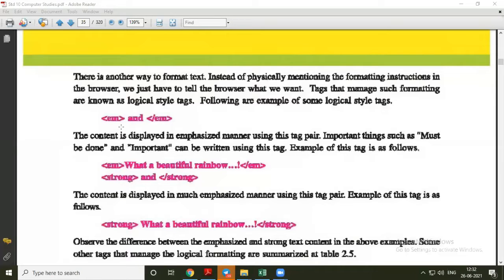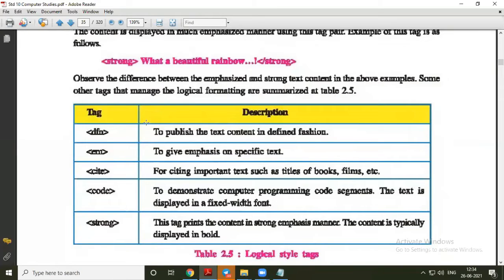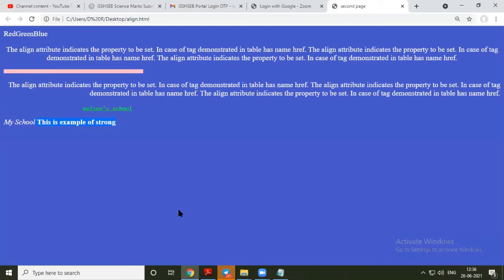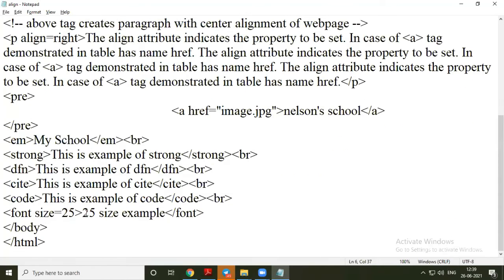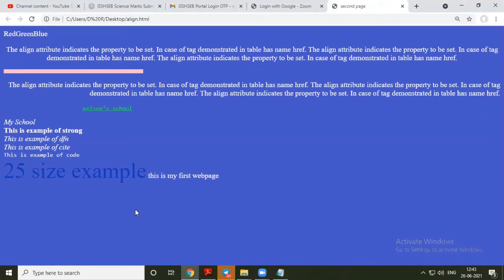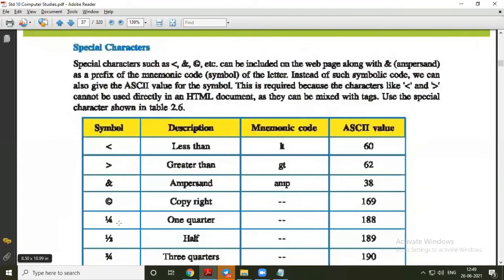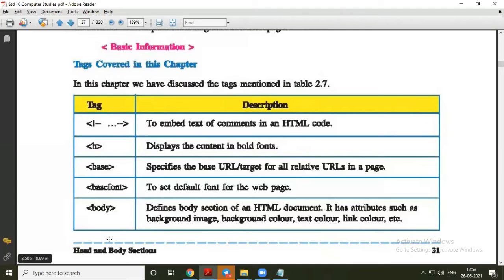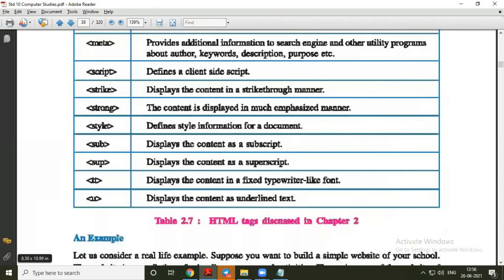Standard 10 | Chapter 1 | HTML Formatting tags | Part-2 | Computer Studies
This video is about text formatting tags in HTML.